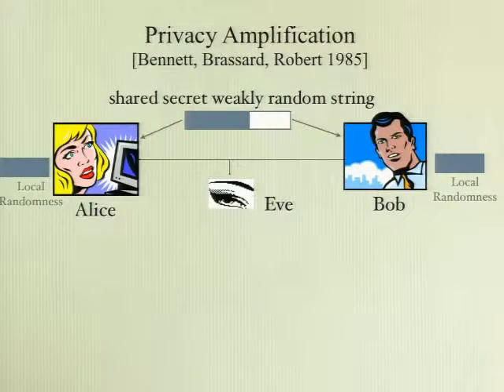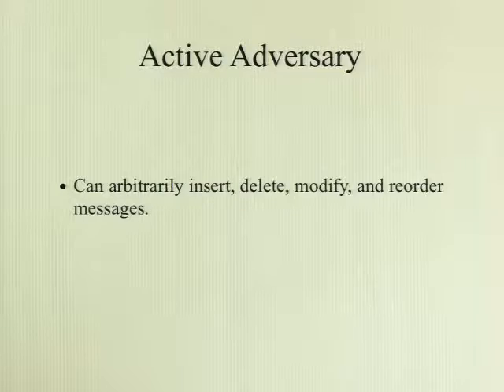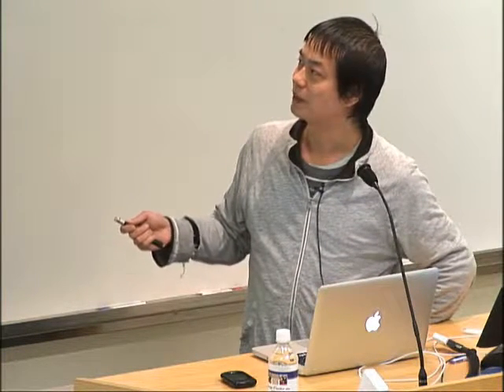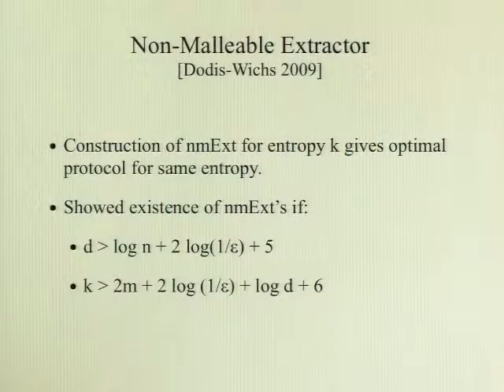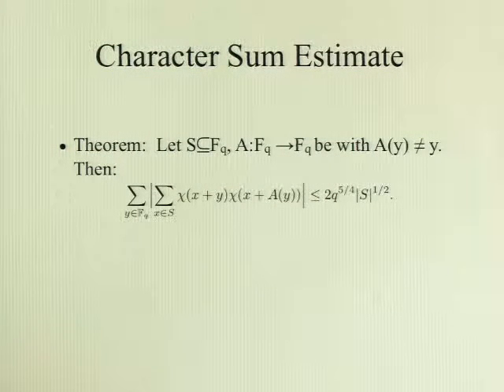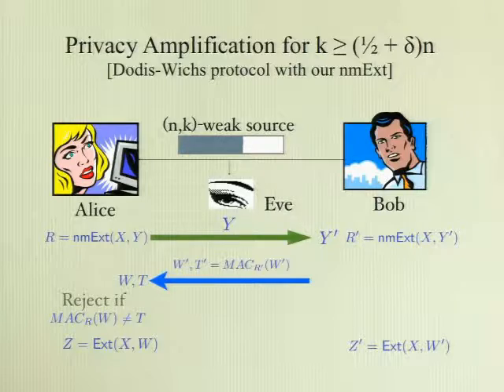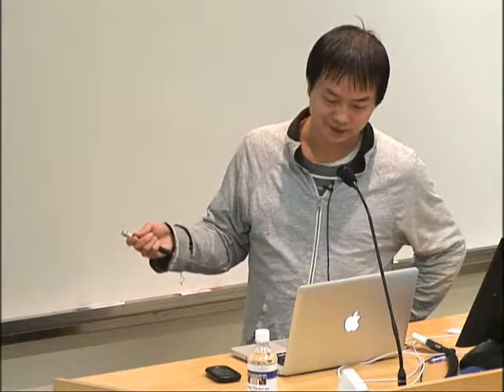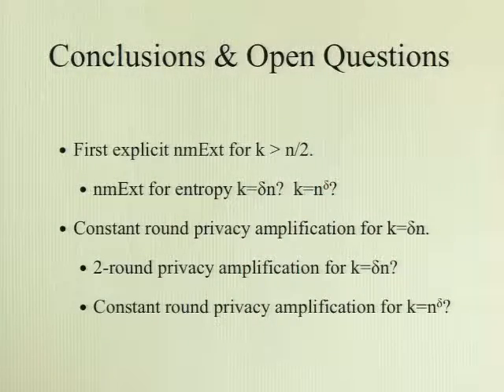Privacy Amplification and Non-Malleable Extractors Via Character Sums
In studying how to communicate over a public channel with an active adversary, Dodis and Wichs introduced the notion of a non-malleable extractor. A non-malleable extractor dramatically strengthens the notion of a strong extractor in the sense that it requires the output to be close to uniform given the seed as well as the output of the extractor on an arbitrarily related different seed.    We construct the first explicit non-malleable extractor. Our extractor works for sources with entropy rate above half. To achieve a polynomial running time when outputting many bits, we rely on a widely-believed conjecture about the distribution of prime numbers in arithmetic progressions.    Using our non-malleable extractor, we obtain protocols for "privacy amplification": key agreement between two parties who share a weakly-random secret. Our protocols work in the presence of an active adversary with unlimited computational power, and have asymptotically optimal entropy loss. When the secret has entropy rate greater than 1/2, the protocol takes two rounds. When the secret has entropy rate delta for any constant delta0, our protocol takes a constant (polynomial in 1/delta) number of rounds. Our protocols run in polynomial time under the above well-known conjecture about primes.    Joint work with Yevgeniy Dodis, Trevor D. Wooley and David Zuckerman.